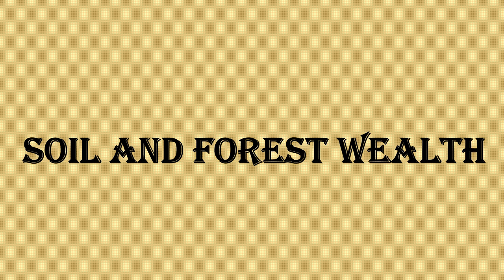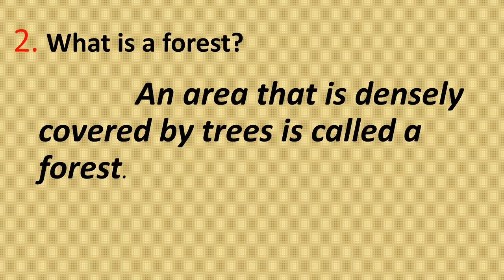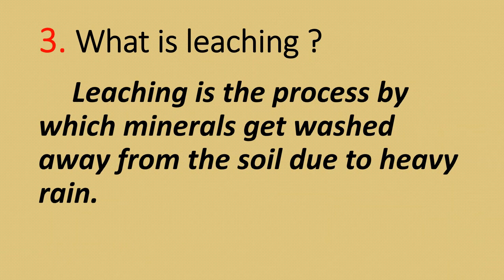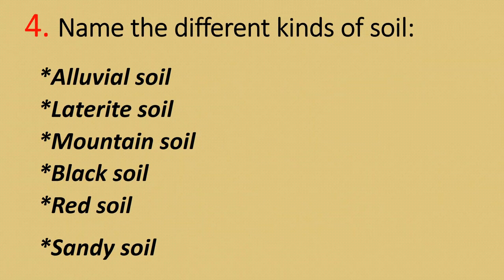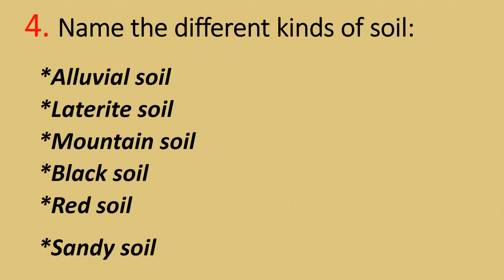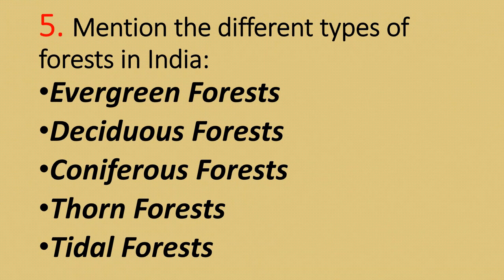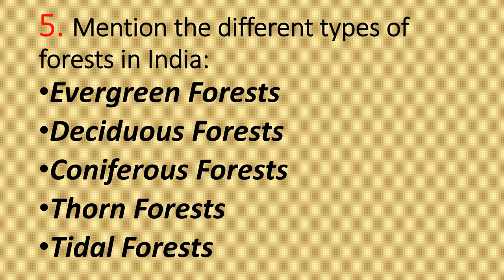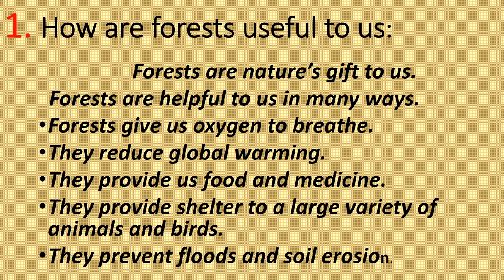Grade-4 # Social # Chapter-6( Question and Answers) # 02/12/2020 # 11:00 AM